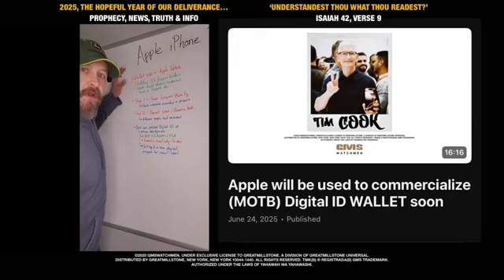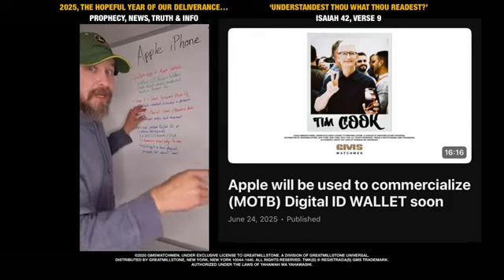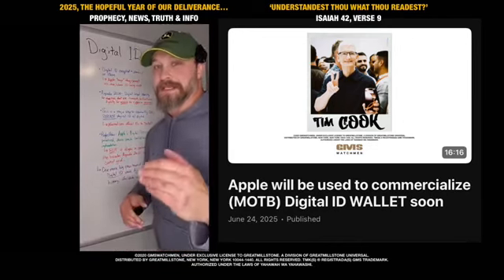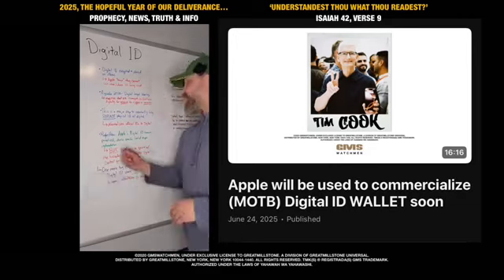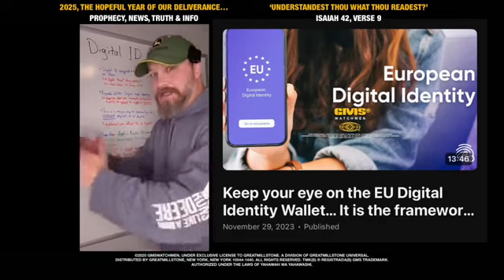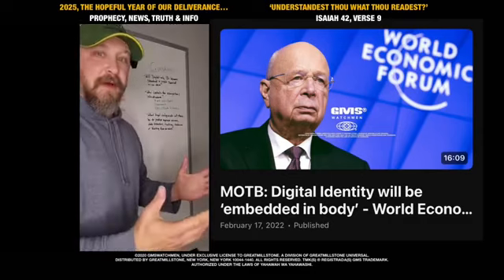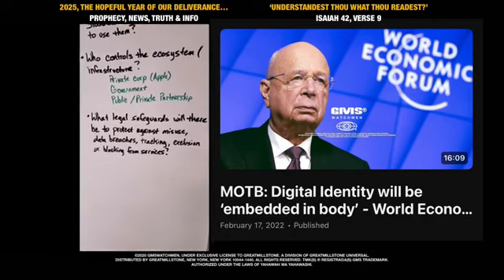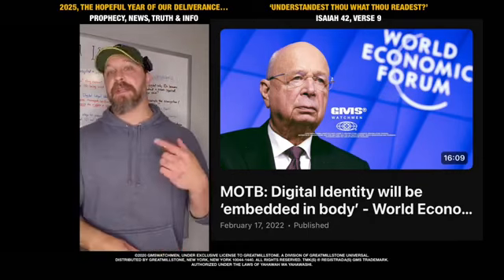RE: No Title… Just Watch